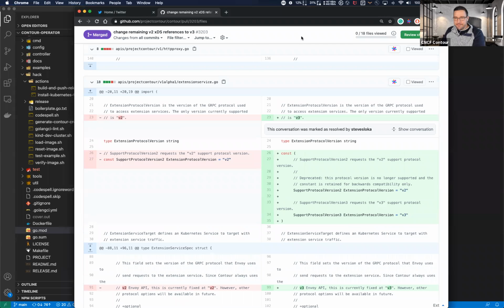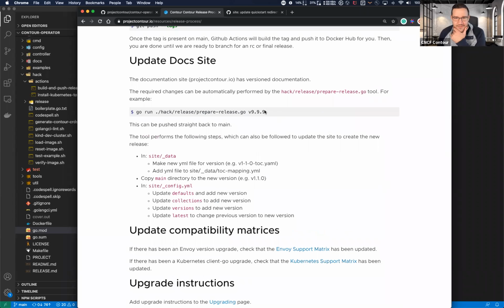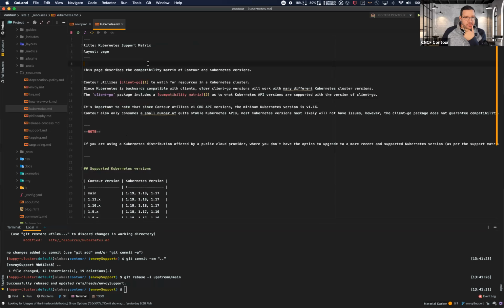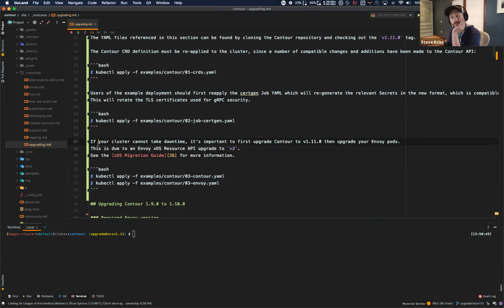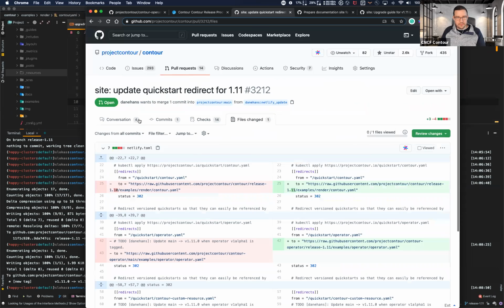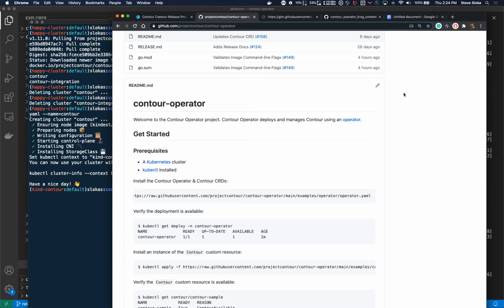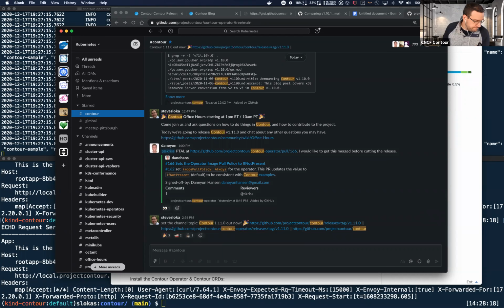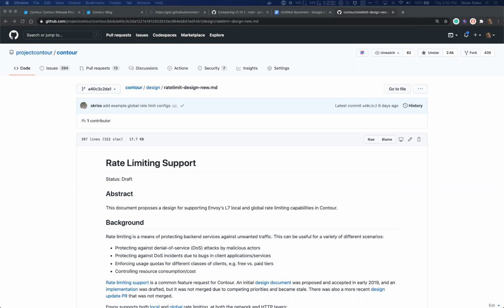Contour Office Hours - Dec 17, 2020